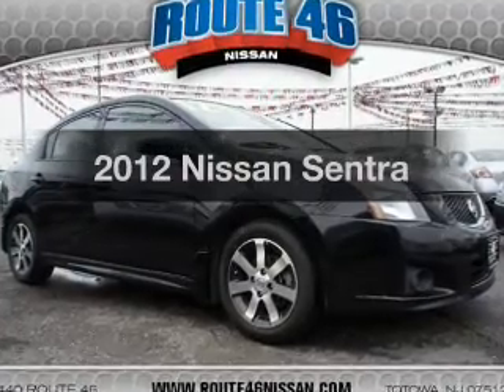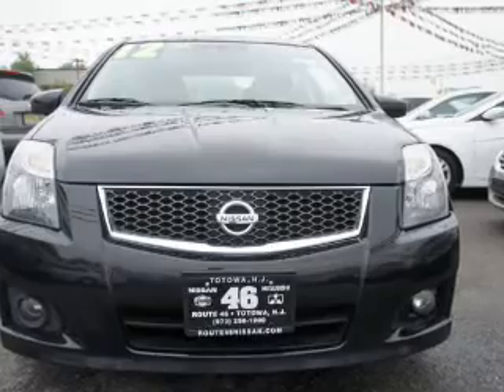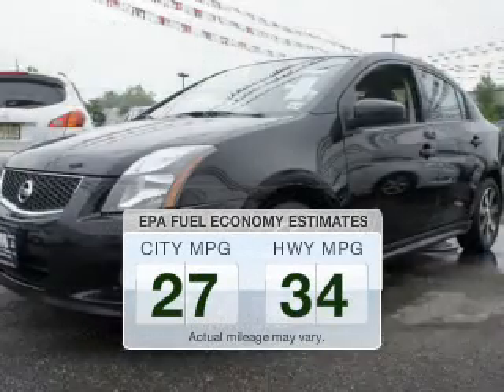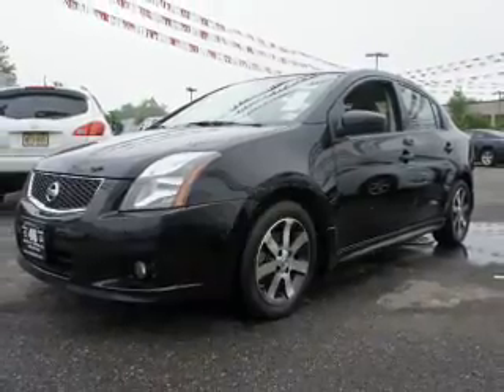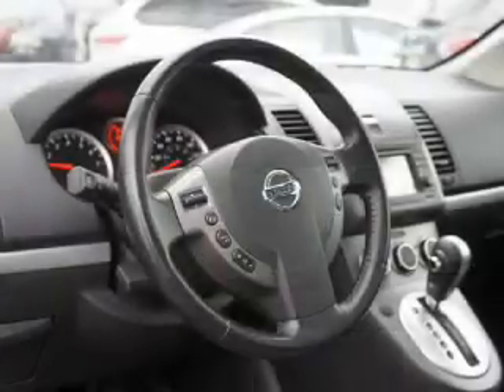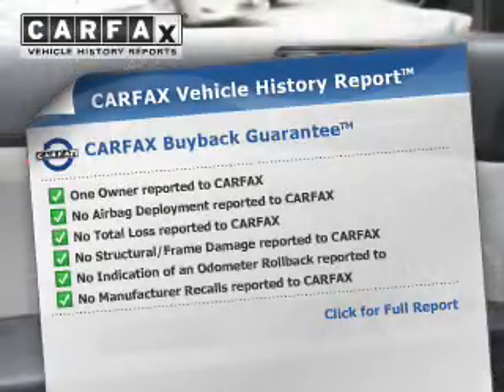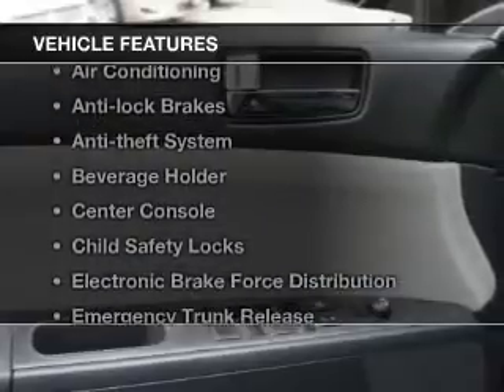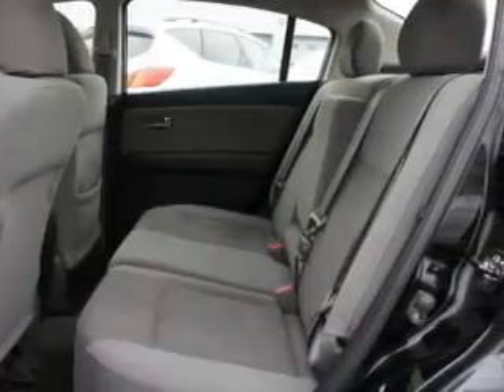2012 Nissan Sentra - Totowa NJ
Year: 2012
Make: Nissan
Model: Sentra
Trim:
Engine: 2.0 L, 4 cylinder
Transmission:
Color: Black
Mileage: 32725
Address:
440 Route 46